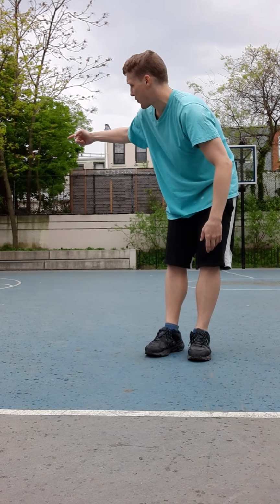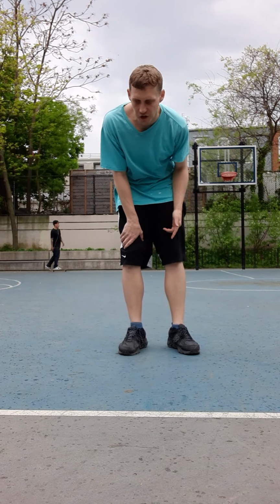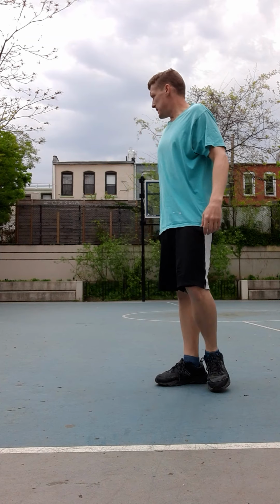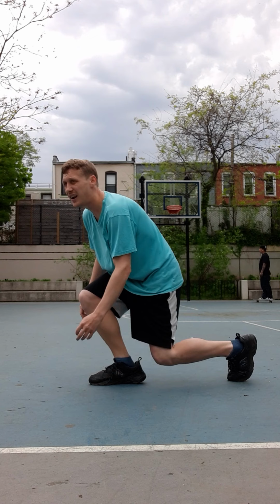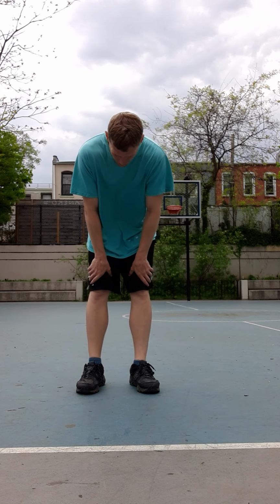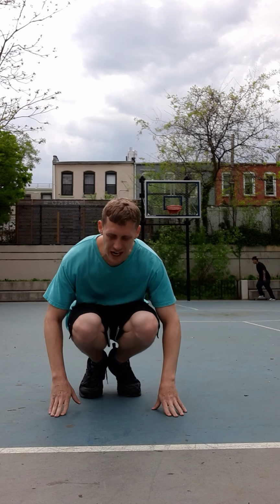Orange Juice Aerobics (Episode#51) - Sprints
Otherwise, let's analyze this week's running
chart.

Monday - 3 miles - 28 minutes, city jog.

*In the rain.

Tuesday - mild pneumonia.
Wednesday - mild pneumonia.
Thursday - flu.
Friday - flu.
Saturday - lift.
Sunday - Jumps / Aerobics.

Monday - 4 cookies.
Tuesday - 4 cookies.
Wednesday - 4 cookies.
Thursday - 4 cookies.
Friday - 4 cookies.
Saturday - 4 cookies.
Sunday - no sugar.

Cookies this week = 24.

Miles this week = 3.
Miles this year = 107.

Analysis: I talk a lot about sprinting, don't I?